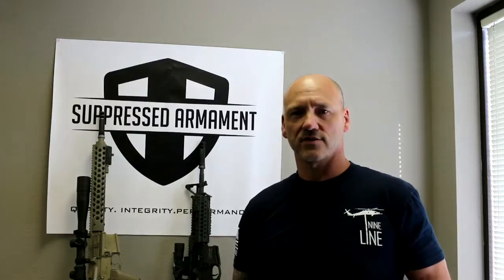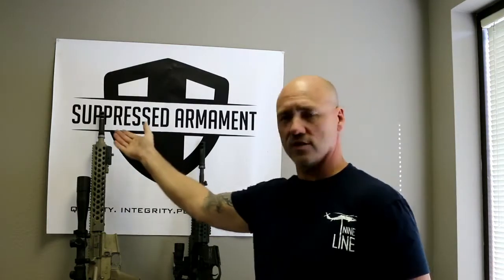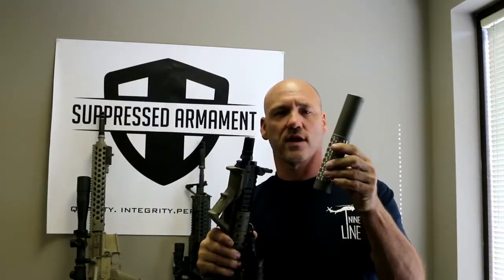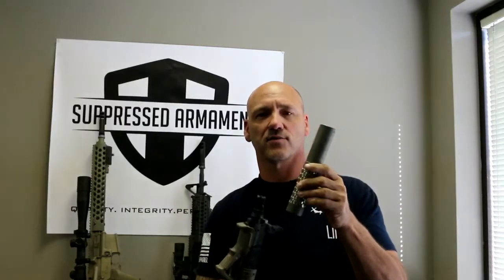SAS Claymore Can be used on a Standard SAS Brake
This Video shows that The Claymore suppressor is compatible with all SAS TOMB muzzle devices, and may be used as a reflex suppressor using the new over-the-barrel brake / flash hider or as a standard muzzle-mounted conventional design with previous 5.56 TOMB attachments.
Call or Text Steve At 816-718-NINE, Four,89 for questions.